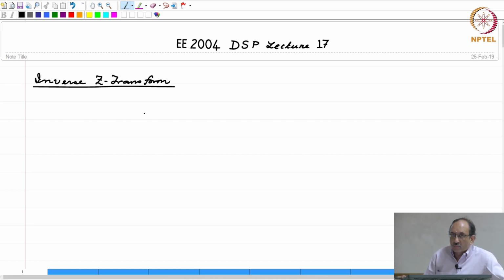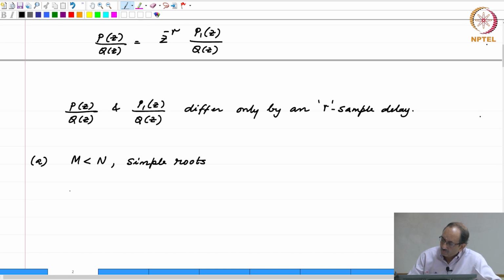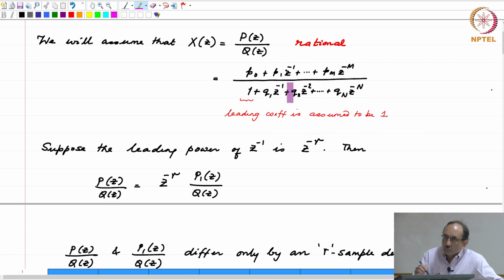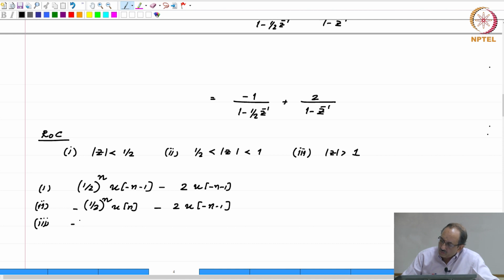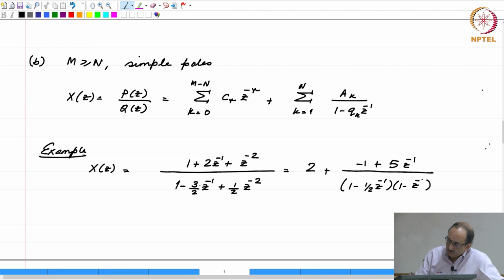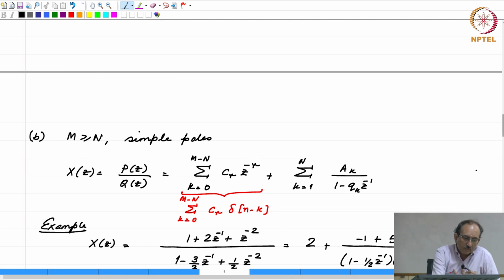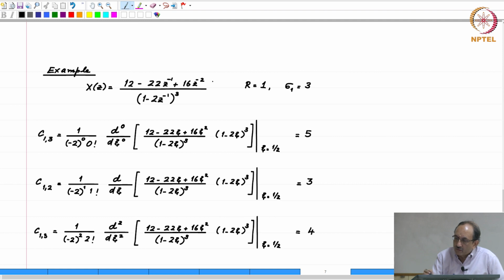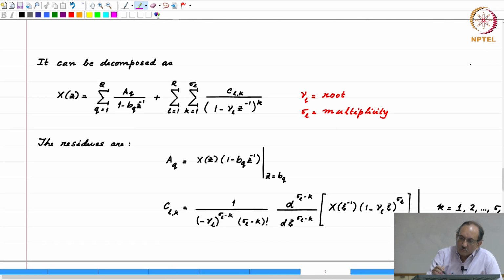Lec17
Inverse Z-Transform (1)
– Partial fraction method:
a .M N, simple roots
b .M N, simple roots,
c .M N, multple roots